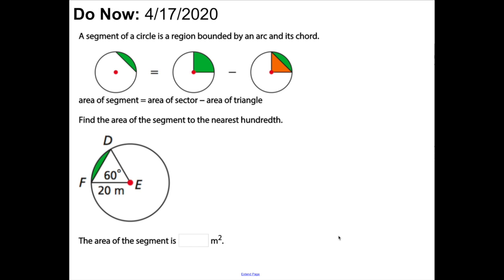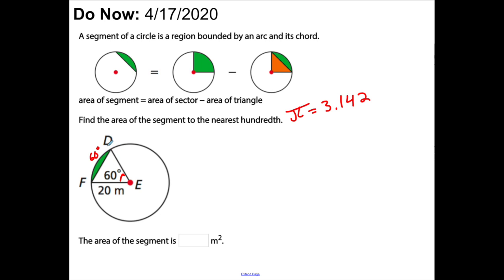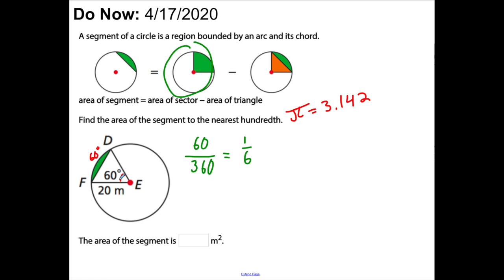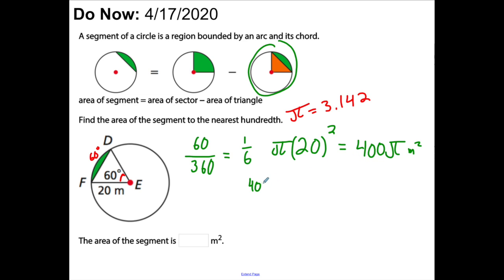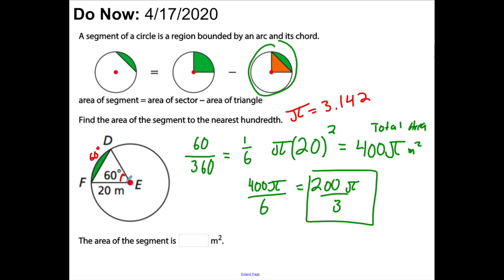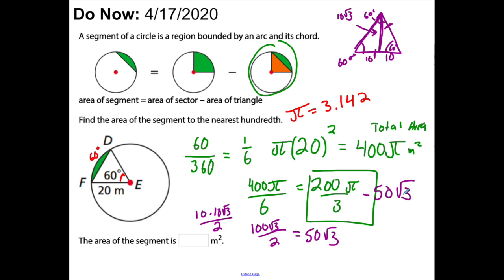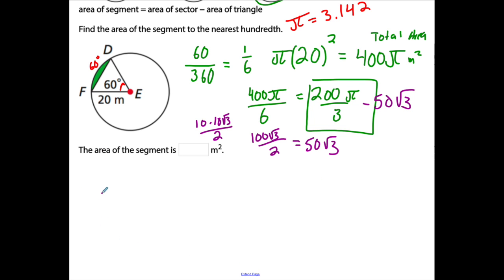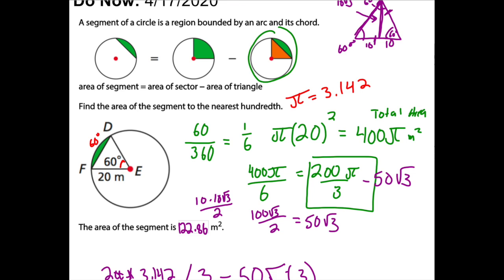Course II Honors Do Now 4/17/2020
Hey folks! Here is a last Do Now before we go to April Break. Here we use our prior knowledge of sector area and triangle area to calculate the area of a segment. Here's my hint: what kind of triangle is that with 60 degrees? What kind of special triangle would you get if you drew an altitude? Good luck, don't forget to love math, and remember...you can do it! :)